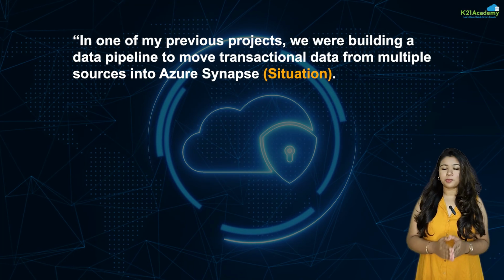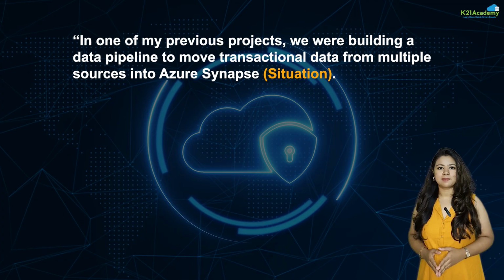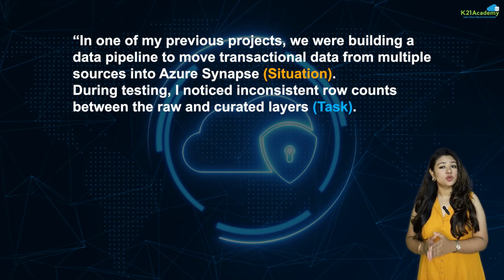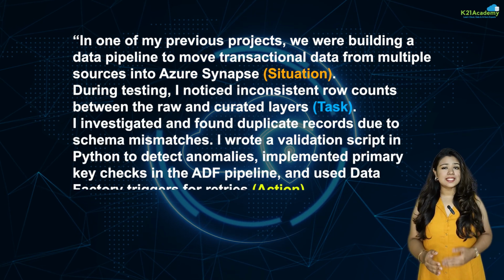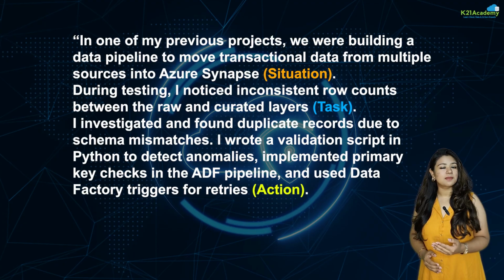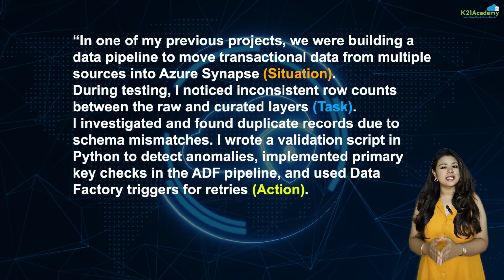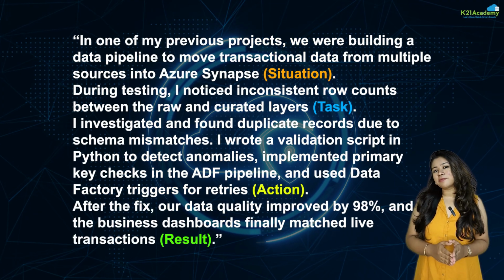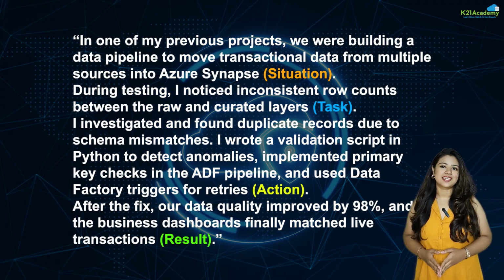STAR Method Interview Questions: How to Answer Behavioral & Technical Questions With STAR Technique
Struggling with behavioral and project explanation questions during your cloud, data, or AI interviews?

The STAR method (Situation, Task, Action, Result) is a proven framework that helps you structure your answers effectively.

In this video, we break down how to use STAR to answer common interview questions with clarity, focus, and measurable results.

What You'll Learn:

👉What is the STAR method? Learn the Situation, Task, Action, and Result framework.
👉How to apply STAR: Practical examples from cloud, data, and AI projects, including AWS migrations, data engineering problem-solving, and AI chatbot development.
👉Mistakes to avoid: Over-explaining context, using "we" instead of "I," and forgetting measurable results.
👉Advanced STAR tips: Add reflections to showcase personal growth and development.
👉How to prepare: Write and rehearse three STAR stories to ace your next interview.
👉Whether you're a cloud, data, or AI professional, mastering the STAR method will elevate your interview performance.

✨ Bonus: Register for our Free Job-Oriented Masterclass on AI, Machine Learning, and Agentic AI to kickstart your career in tech! Book a free career guidance call to get personalized interview tips and success strategies!

✅Timestamps:

00:00 - Introduction & Problem Statement
01:15 - STAR Method Foundation (Situation, Task, Action, Result)
02:33 - Practical Application Examples:
05:30 - Advanced STAR Techniques: Reflection & Learning Takeaway
06:15 - Common STAR Mistakes to Avoid
07:29 - Implementation Recommendations: Practice & Rehearse Your STAR Stories
07:29 - Additional Resources: Free Masterclass & Career Guidance Call